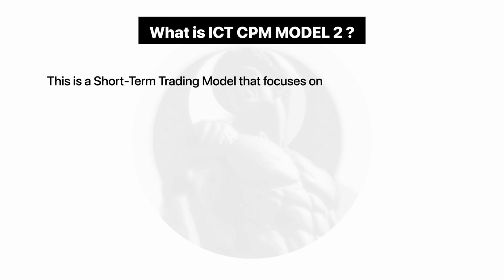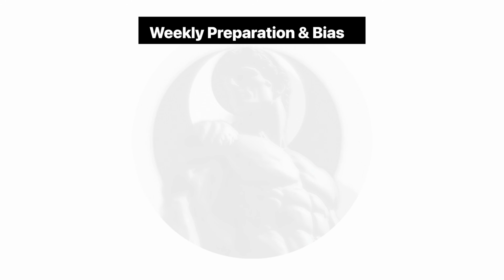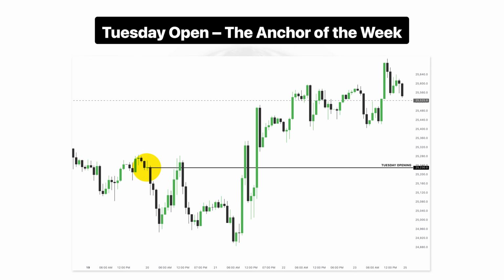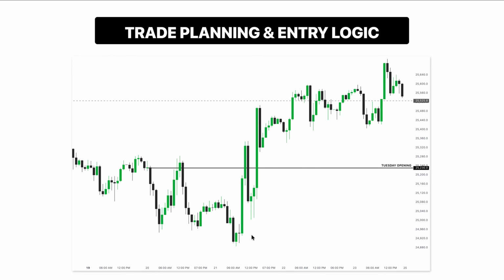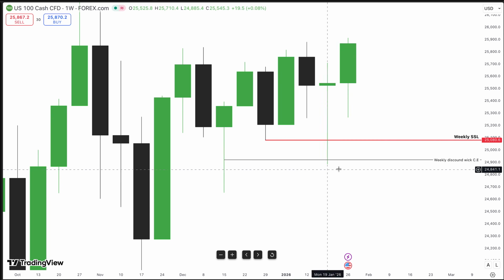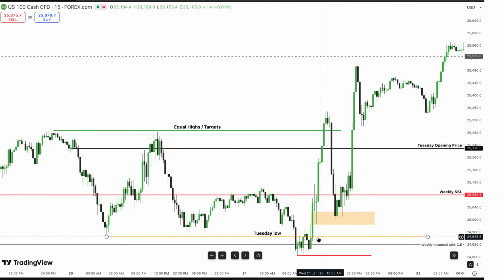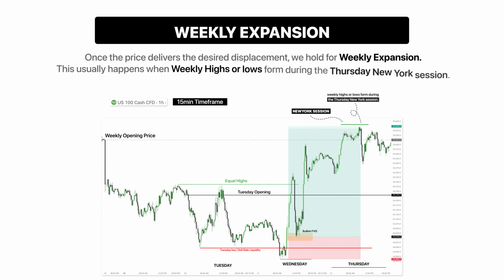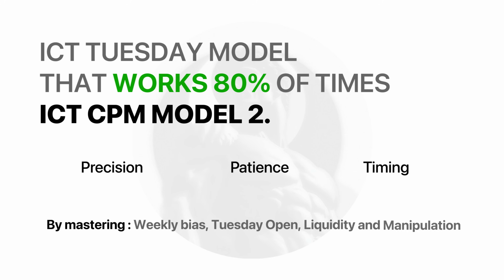ICT Charter Price Action Model 2 Explained Under 5 Mins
In this video, I break down ICT’s Charter Price Action Model 2 (CPM Model 2) and show you how to trade it as a short-term weekly model — step by step.

You’ll learn:

How to define weekly bias

Why Tuesday’s open is the anchor of the week

How manipulation (Judas Swing) sets up expansion

Where entries come from using liquidity, FVGs, and order blocks

How to manage trades for weekly range expansion

This model works best Tuesday–Thursday during London & New York sessions.